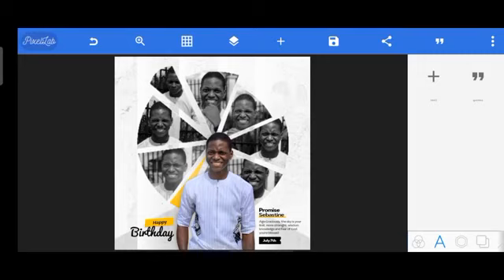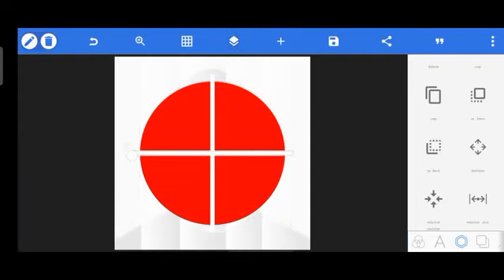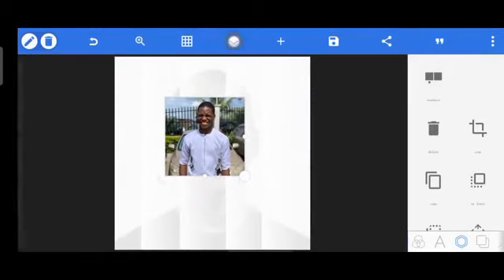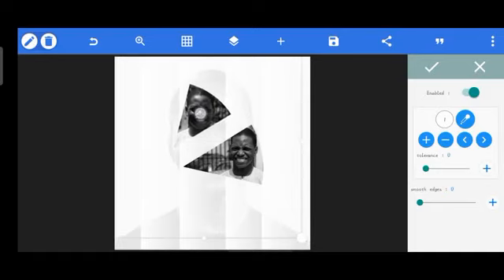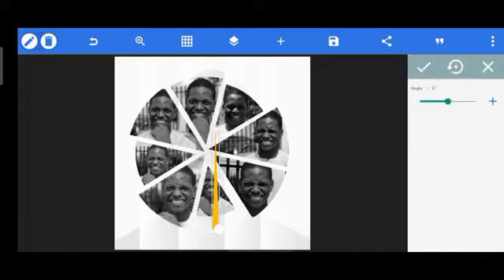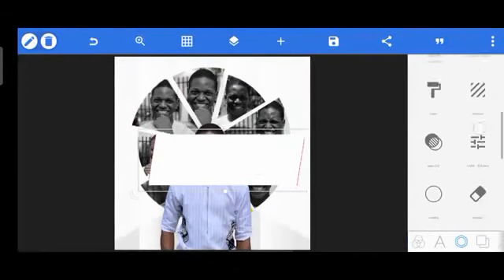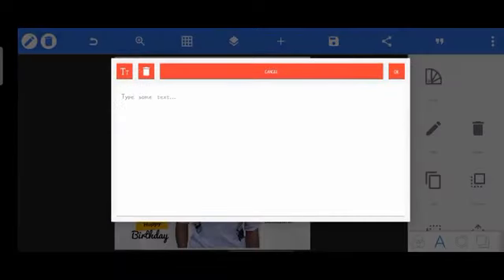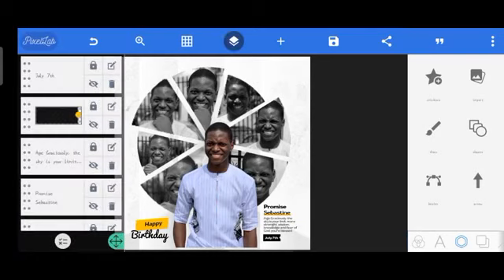Geometric Birthday Flyer Design Tutorial on pixellab smartphone 💥💯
In this Tutorial you'll learn how to create the circle image arrangement, how to design any shape with the shape combination technique🔥💯, Don't forget to subscribe to this channel if you enjoy watching this video, pls like and share with friends ❤️